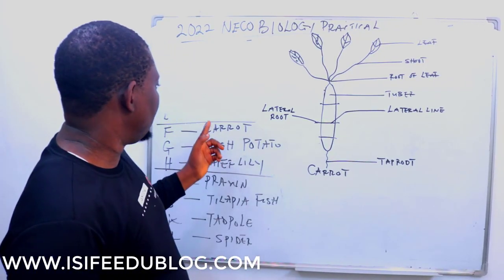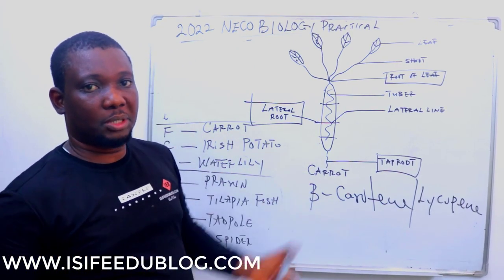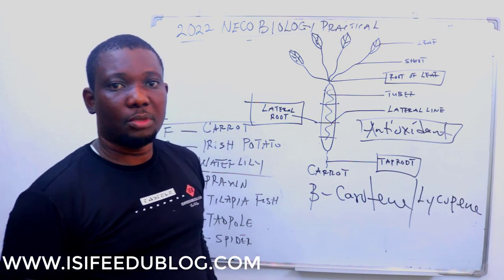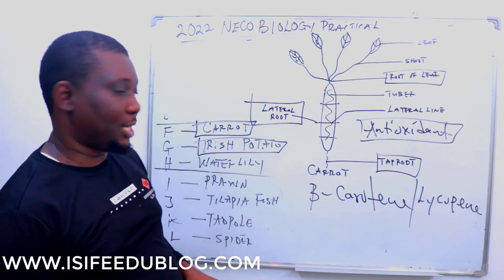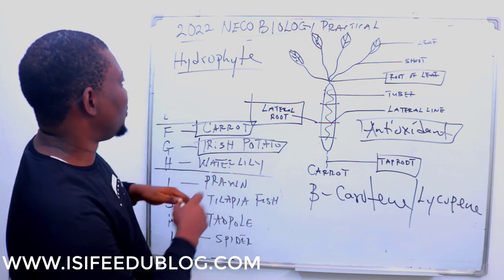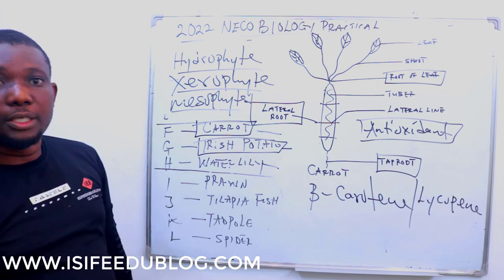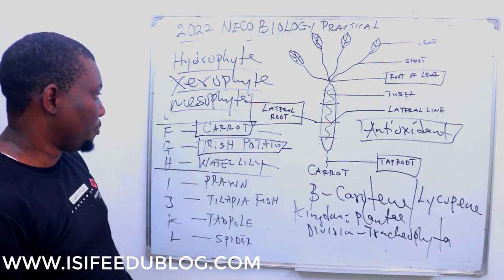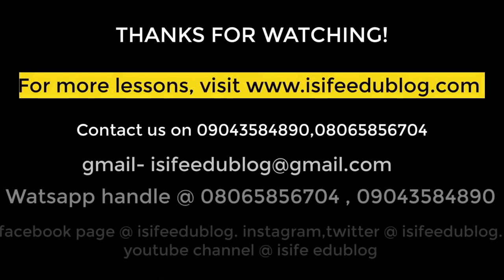Neco biology Practicals 2022 | specimen F, G, and H | Distinguish between Carrot and Irish potato